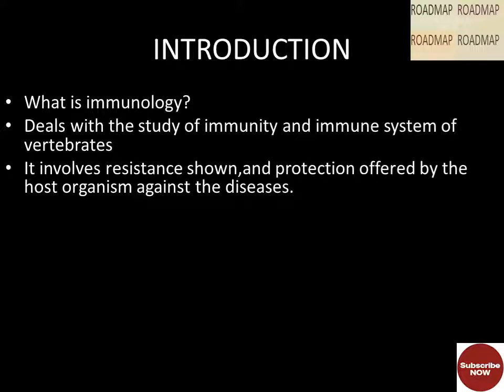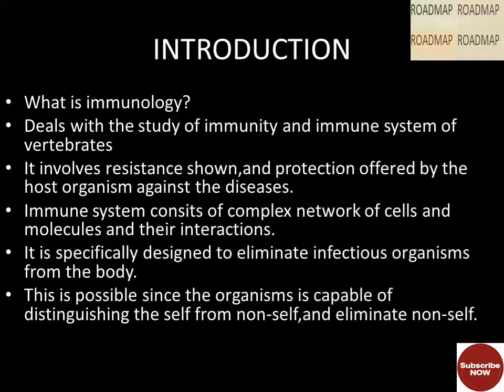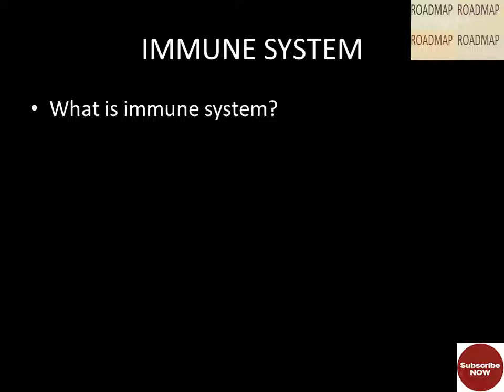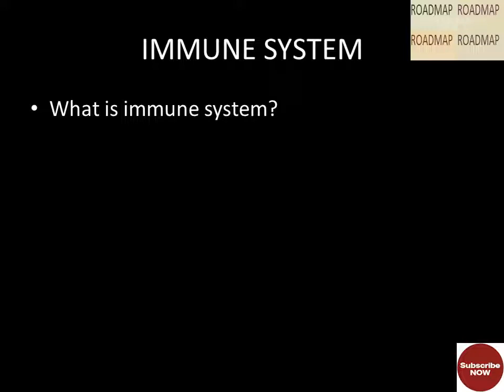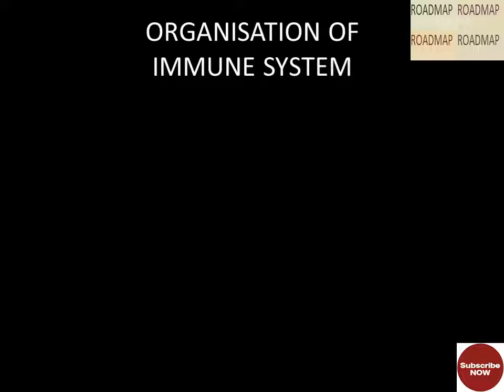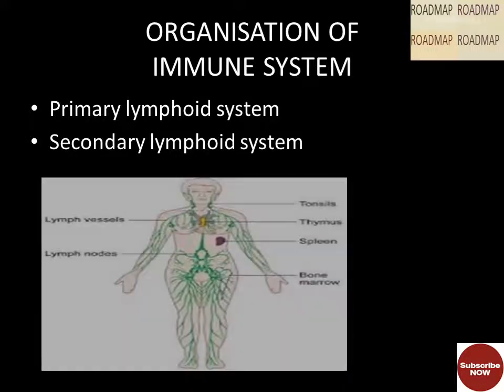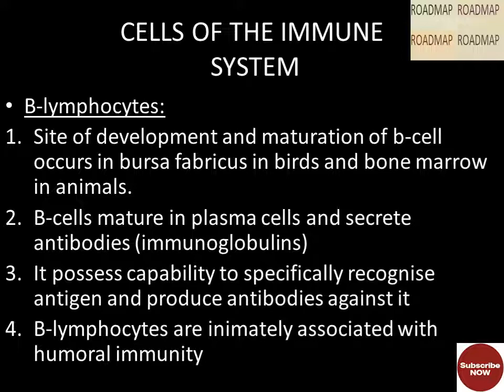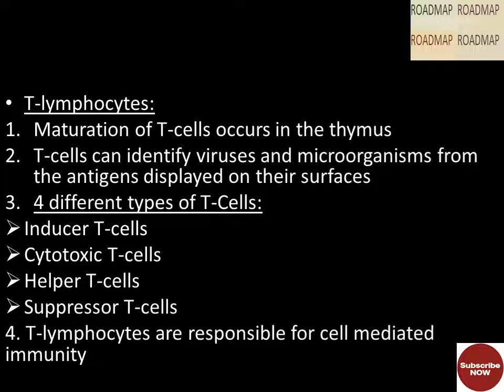IMMUNOLOGY PART 1